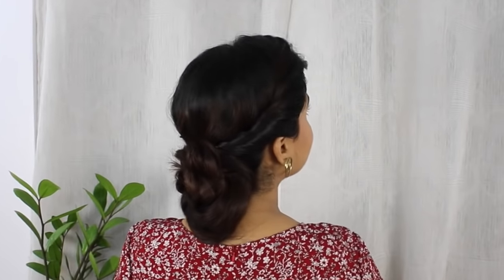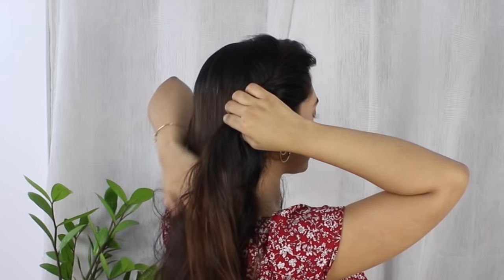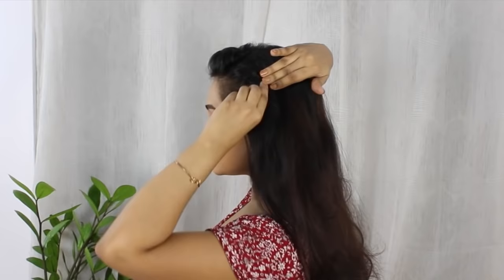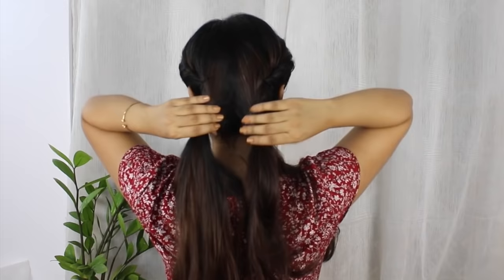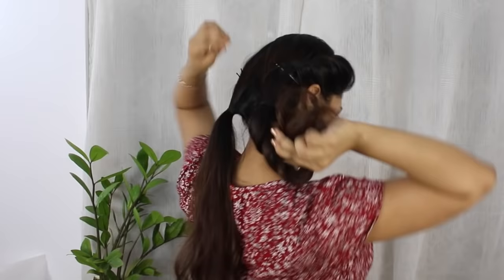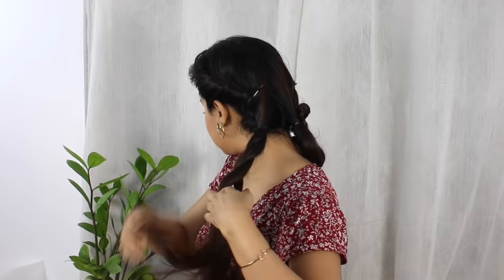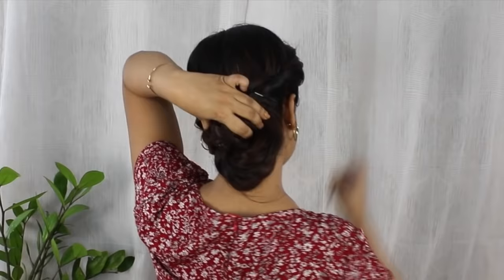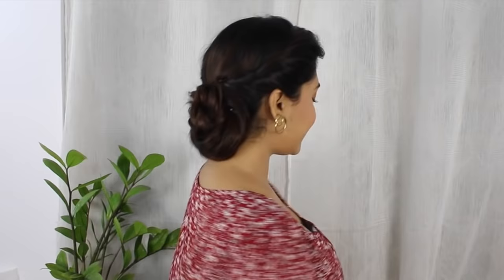Easy And Simple Hairstyle For Beginners|Step By Step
God Bless.

hairstyles of all time  Indian Hairstyle For Medium To Long Hair/ Indian Wedding Occasions\house party\friend's party\work\school\college\or you can waer this

💗 More cute and easy hairstyles for long hair or Medium Length hair;

Self made Bun hairstyle
Image of Bun hairstyle Indian
Bun hairstyle Indian
Feedback
indian bun hairstyles step by step
shoulder length hairstyles for wedding guest
hairstyles for wedding guests over 50
bun hairstyle for indian wedding
easy hairstyles for wedding guest
hairstyle for wedding guest black hair
How should you wear your hair for a wedding?

What is the best hairstyle for wedding?

How should I do my hair for a formal event?

How do you do a French bun with long hair?